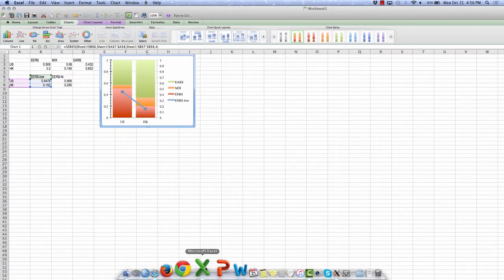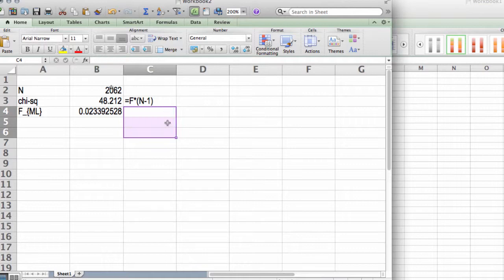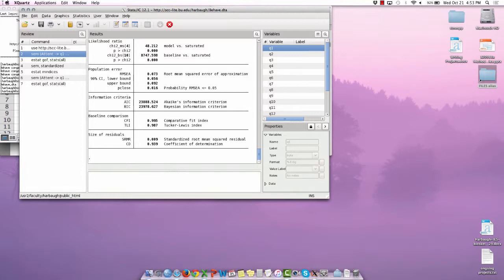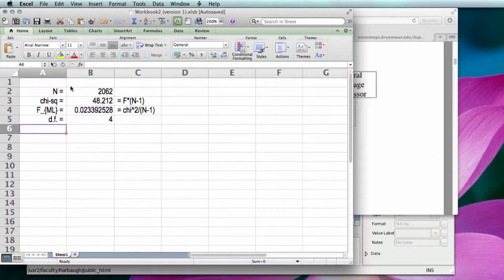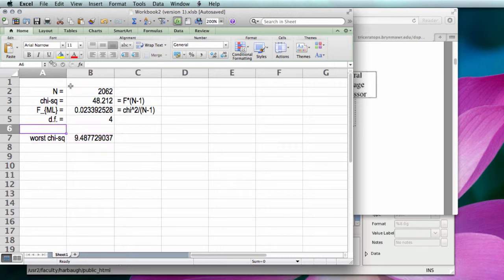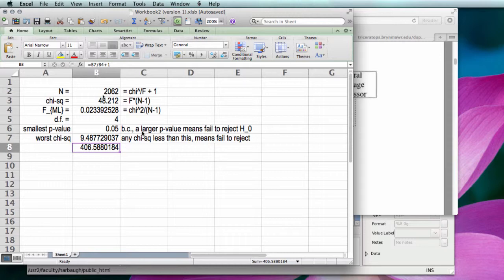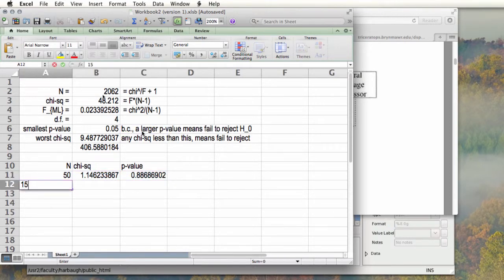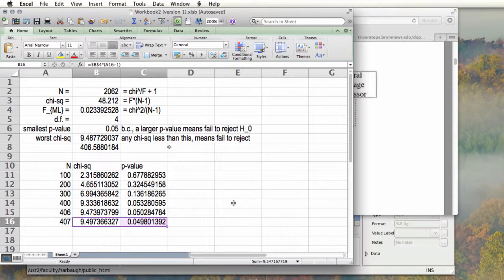RS900 SEM—Lecture 20pt4—Hoelter’s “Critical N”